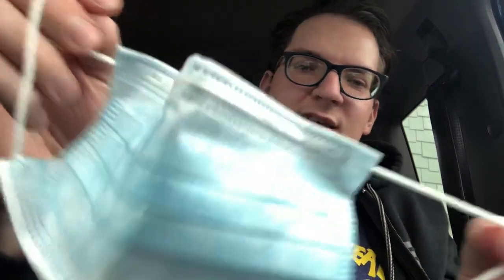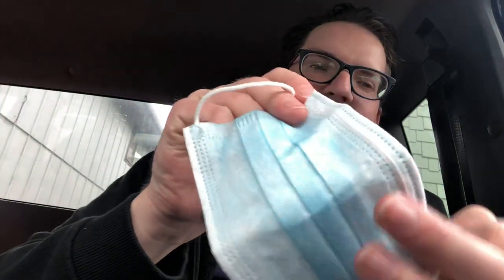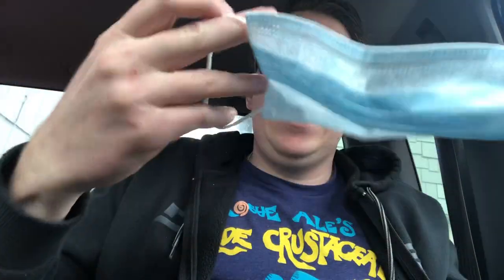How to put on a surgical mask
I’m gonna show you how to put on a surgical face mask